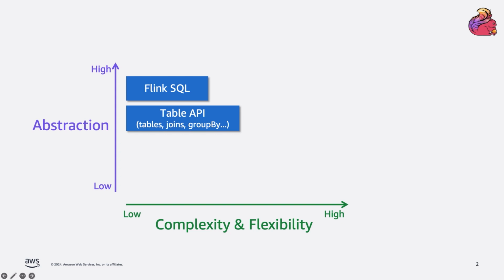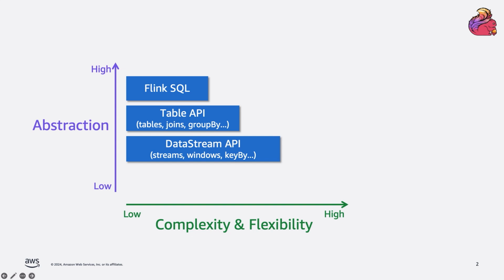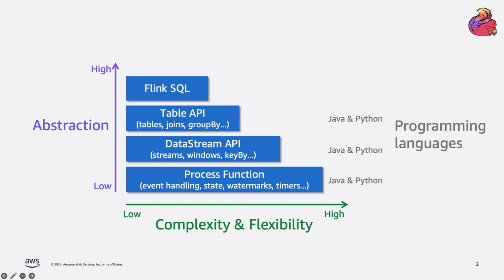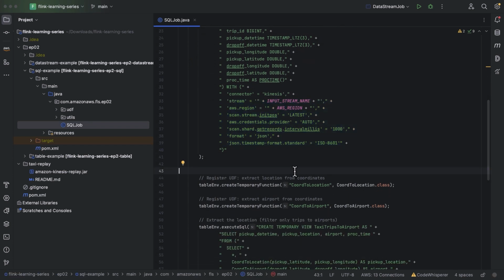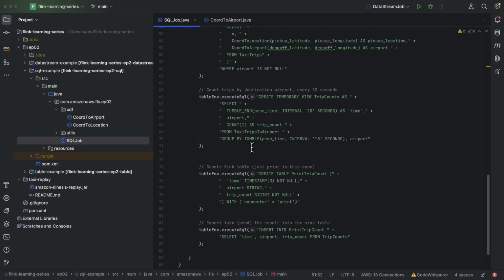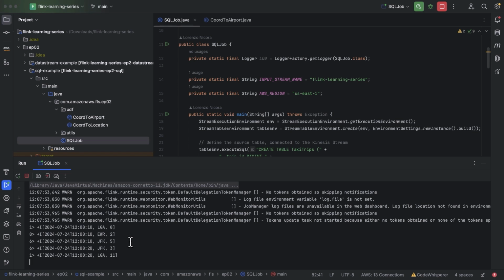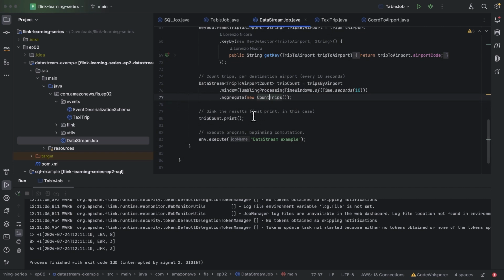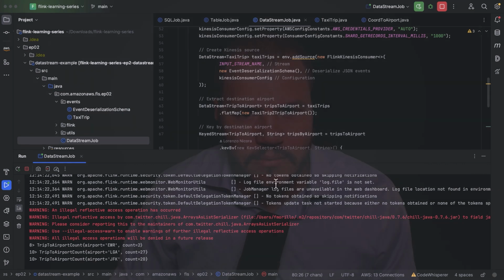Apache Flink Applications | Amazon Web Services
Thousands of customers use Amazon Managed Service for Apache Flink to run stream processing applications. With Amazon Managed Service for Apache Flink, you can transform and analyze streaming data in real time using Apache Flink and integrate applications with other AWS services. There are no servers and clusters to manage, and there is no compute and storage infrastructure to set up. You pay only for the resources you use.

Why AWS?